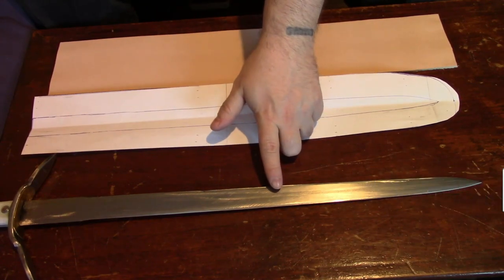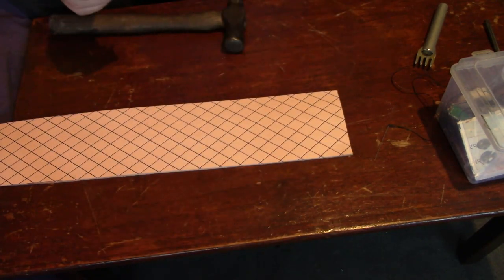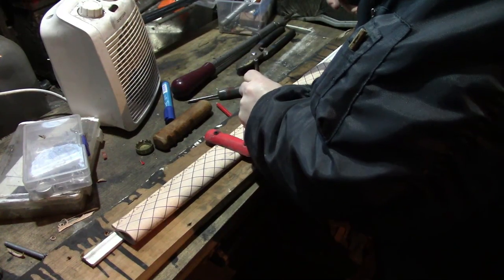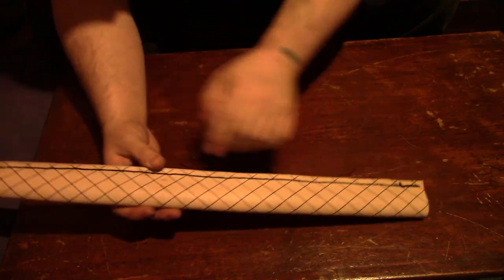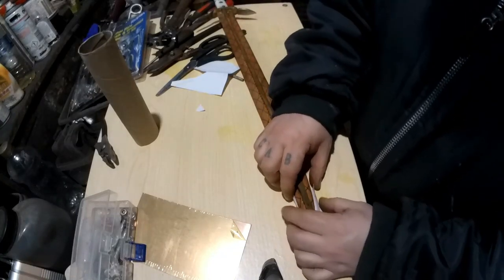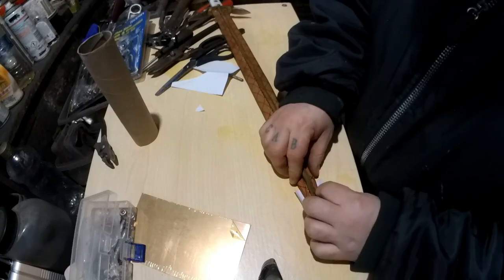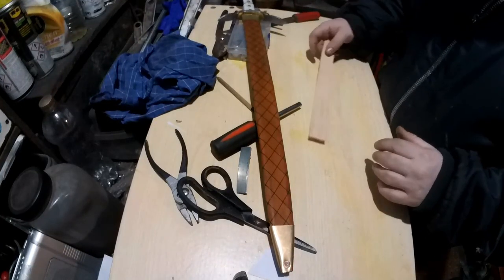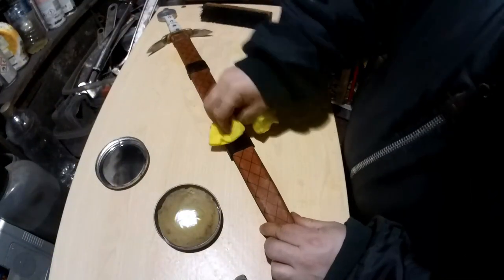How to make a Leather Sword Scabbard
How to make a Leather Sword Scabbard (for my Half size Zireael Sword)

(this is not my paypal address, but where to ask for it.)